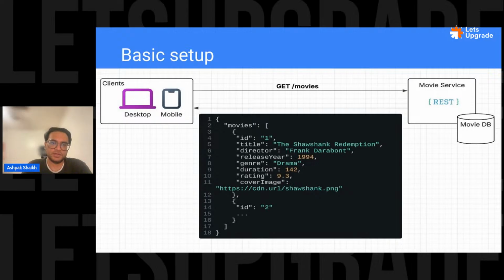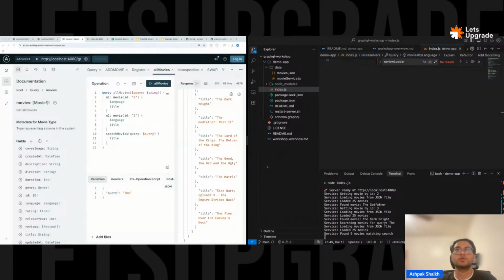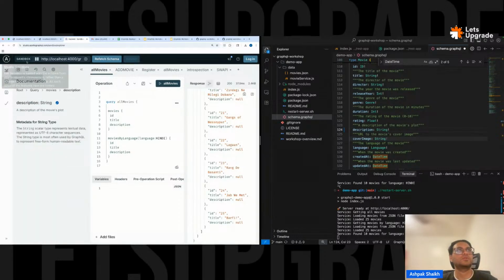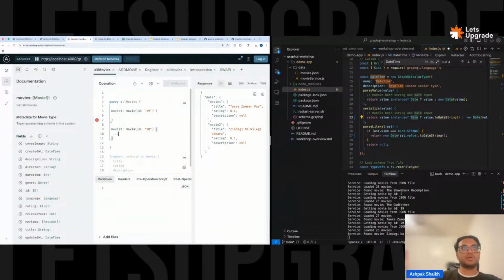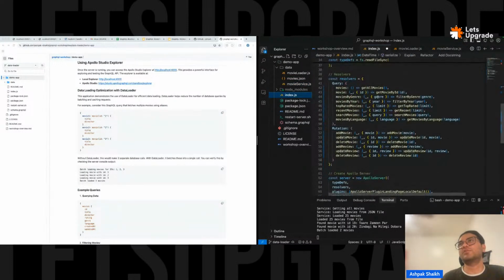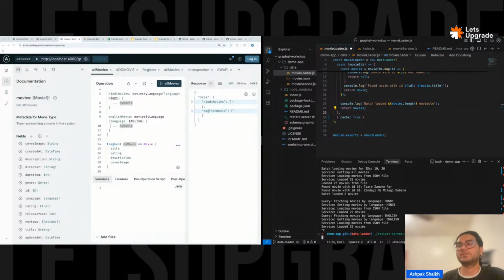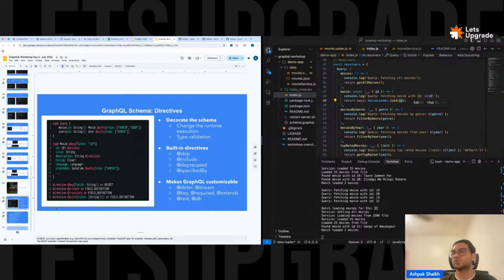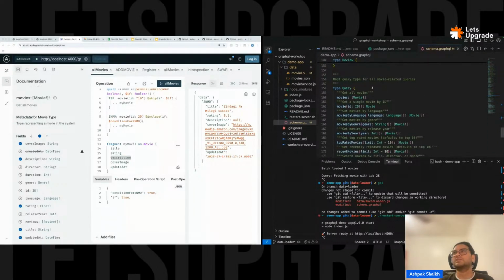Day 2 | Advanced Queries and Optimizations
Graph QL for beginners 3 Days Bootcamp in collaboration with the Google Developer Group MAD Mumbai, National Skill Development Corporation, ITM Group of Institutions, and LetsUpgrade🤩

Registration ✍🏼, Attendance ✔️, LU Coins 🪙, Certificate📜 Everything is in one place, Everything is in ONELINK